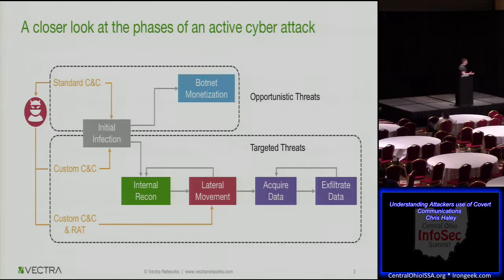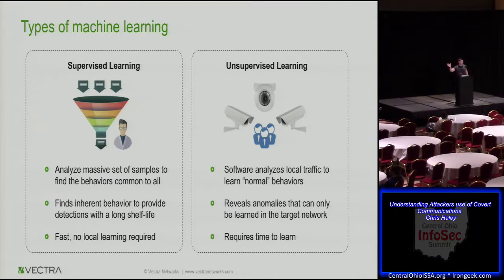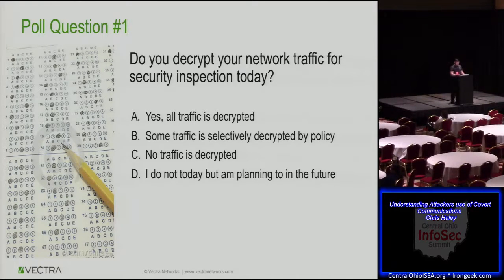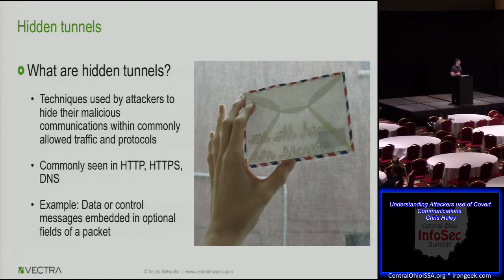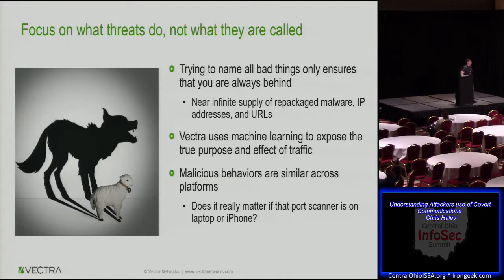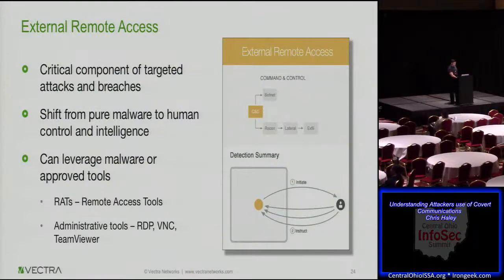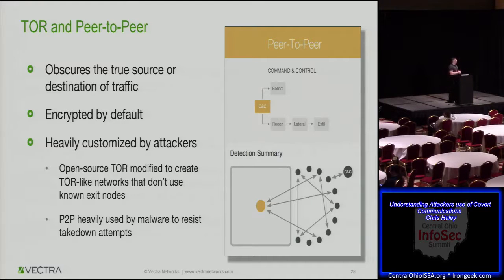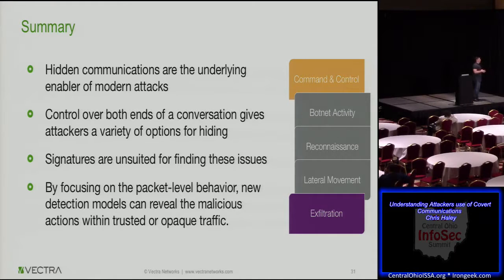COIS R10 Understanding Attackers use of Covert Communications Chris Haley